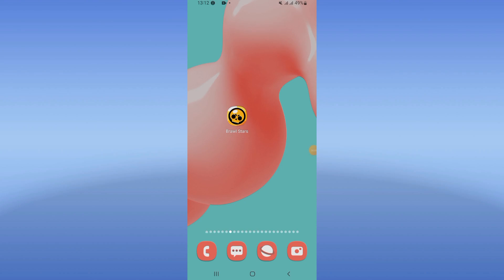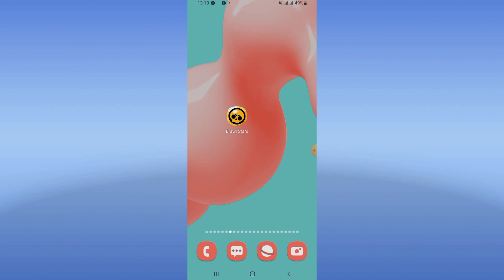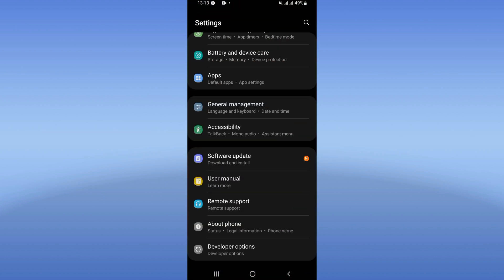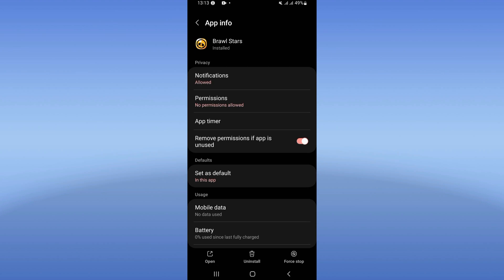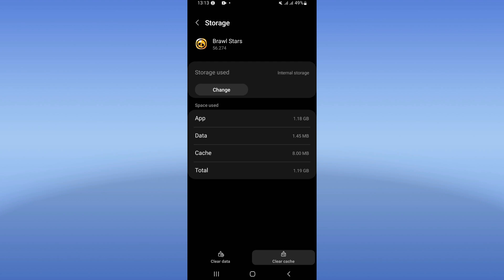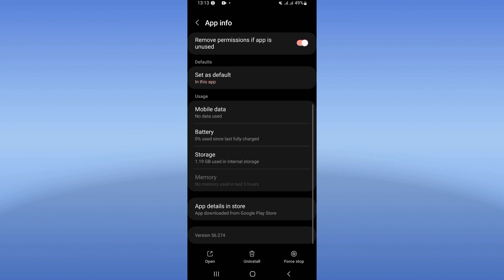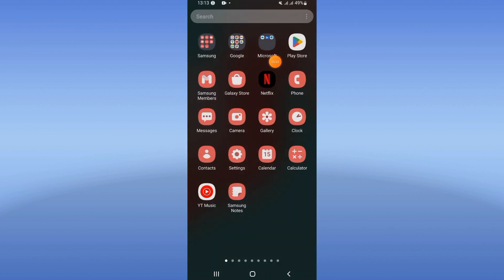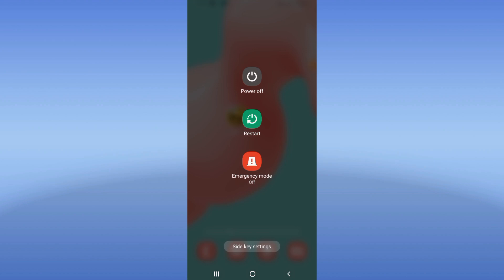How To Fix Loading Problem On Brawl Stars App 2024